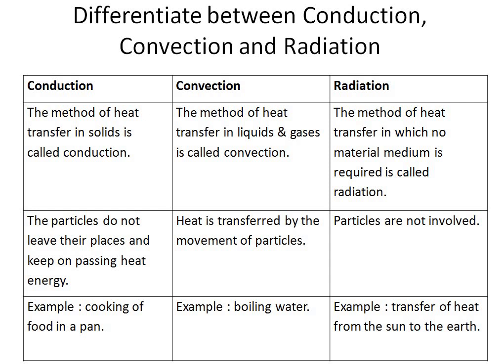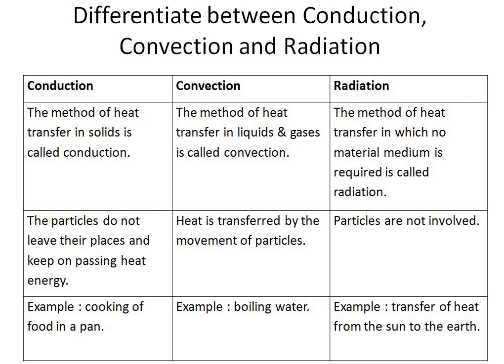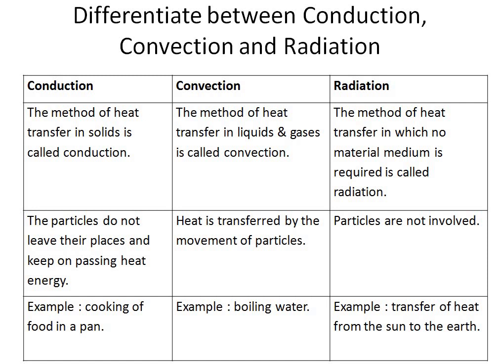Class VII Science chapter 5 Heat (video 3)